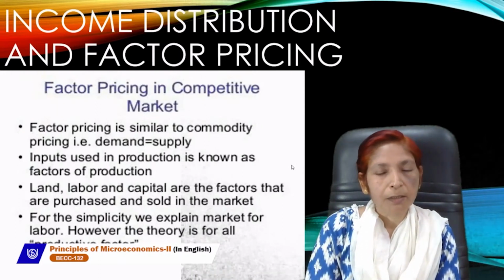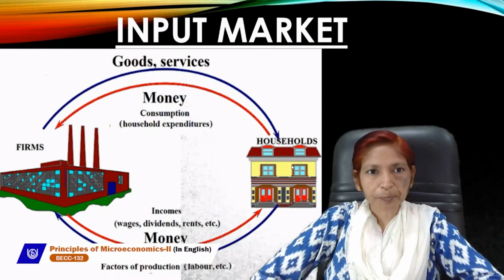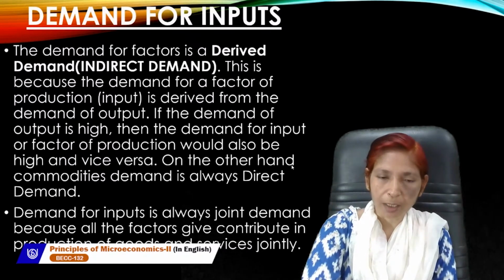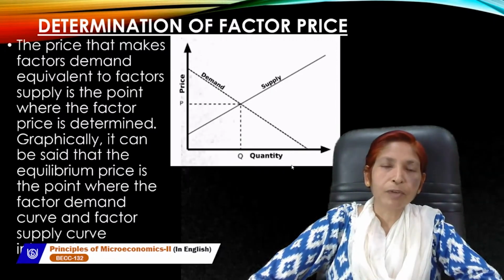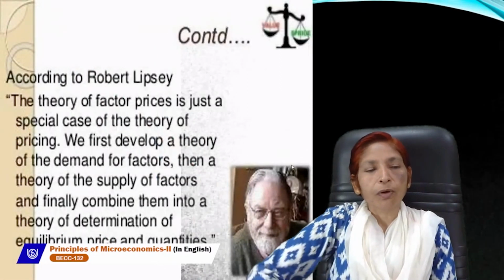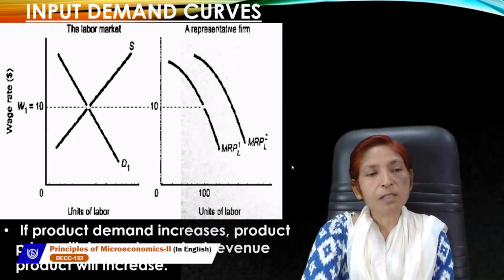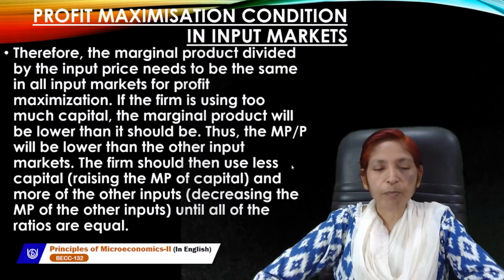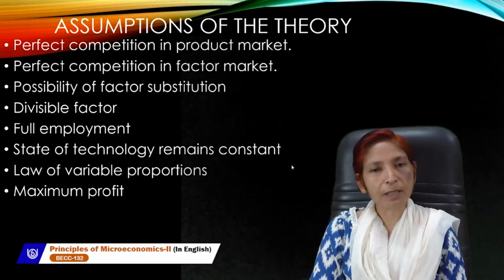Principles of Microeconomics-II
BECC-132(English)
Ms. Reena Bajaj
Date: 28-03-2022